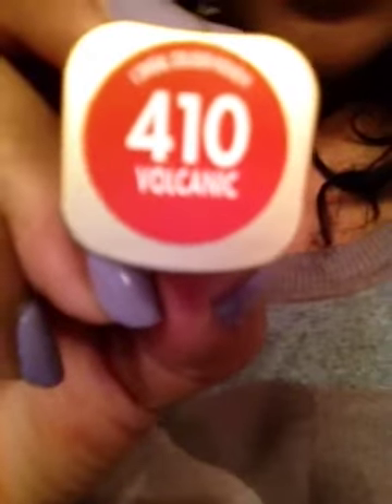Red lipstick all in tha papah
me talking about this red lipstick lol!